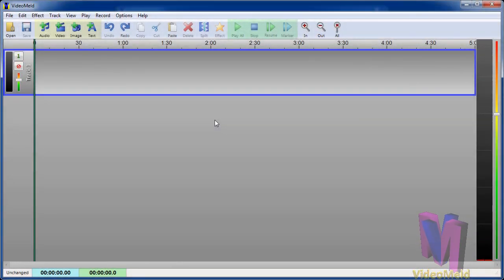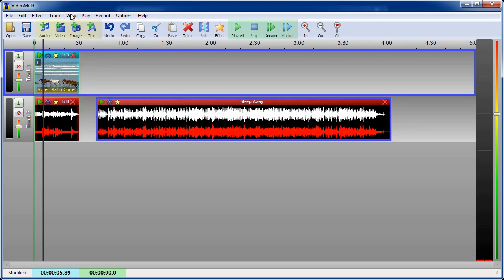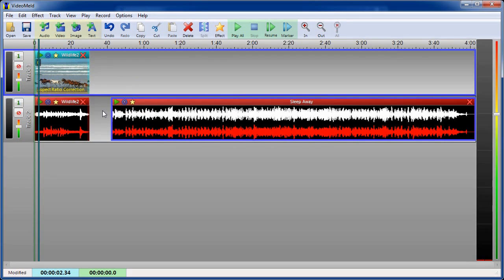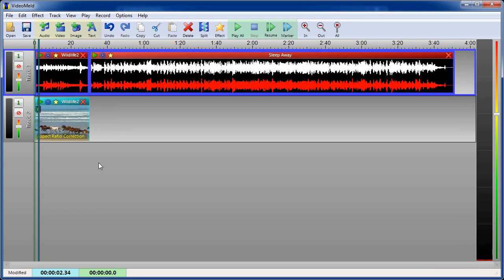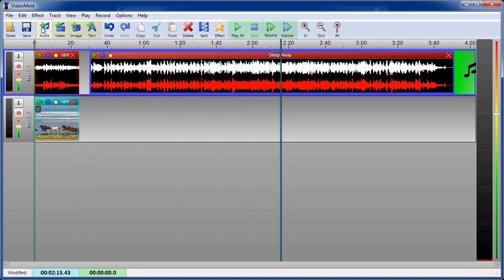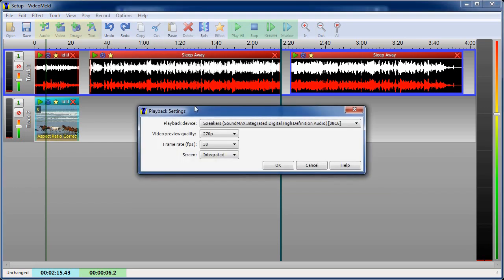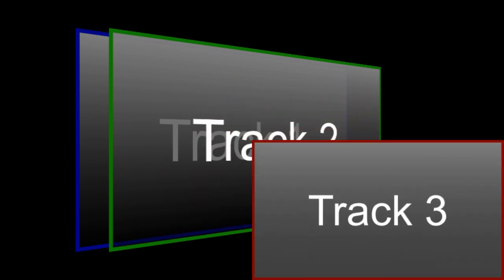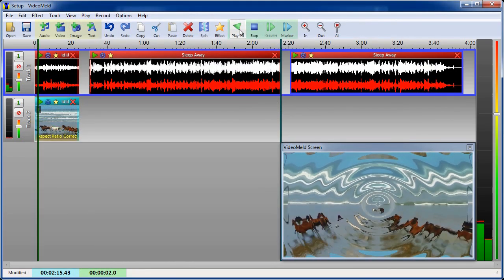VideoMeld Software Introduction, Tutorial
Describes some of the basic functionality of VideoMeld.